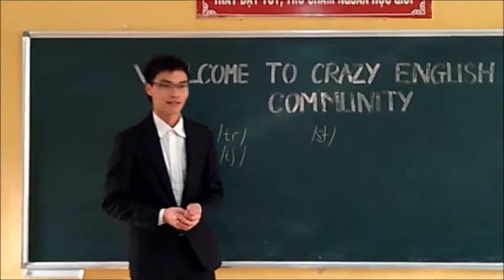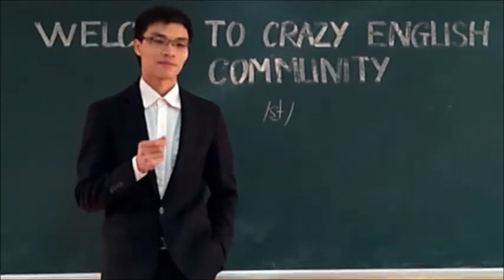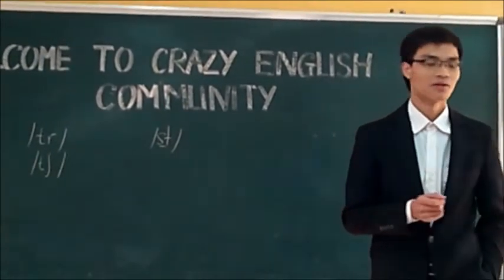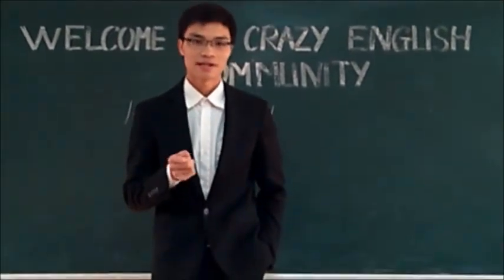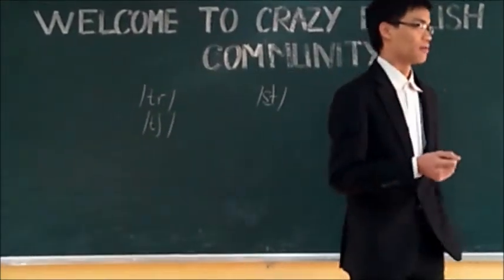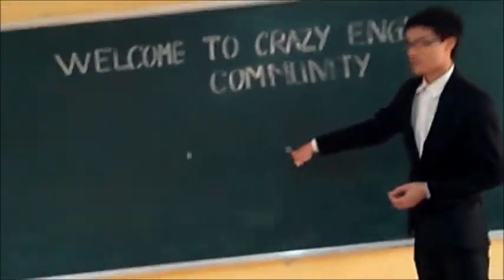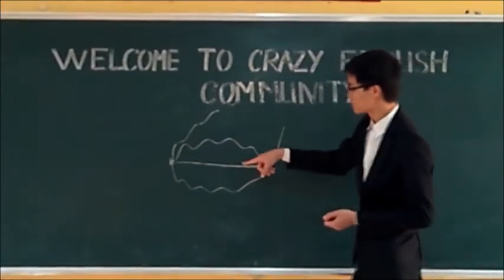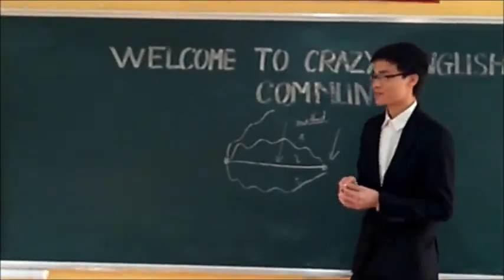Crazy English Community_01_Sharing from AJ Huynh_President of N.E.C English Club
Today, We were very happy because we invited AJ Huynh, Our friend and he is also the President of N.E.C English Club, From his speech all of members of Crazy English learned that, the method is very importance, If you want to master English quickly, you must choose the right method. He said "The bigger of your dream, the easier your process of learning English will be". We want to thank AJ Huynh so much, hope all of you can do the same as him.